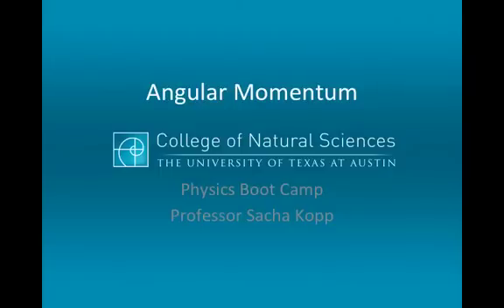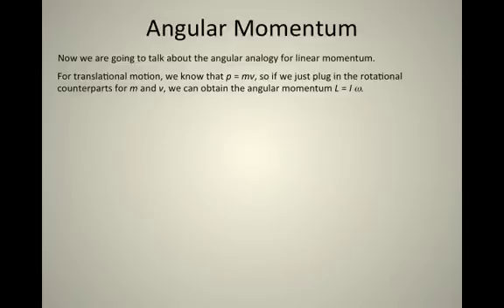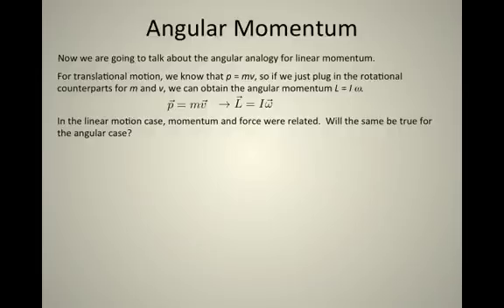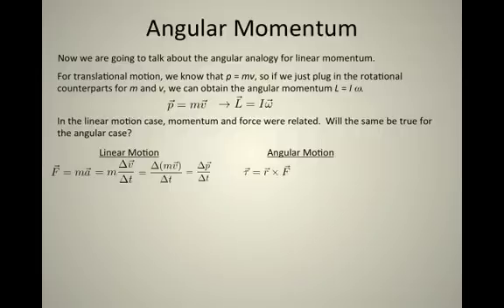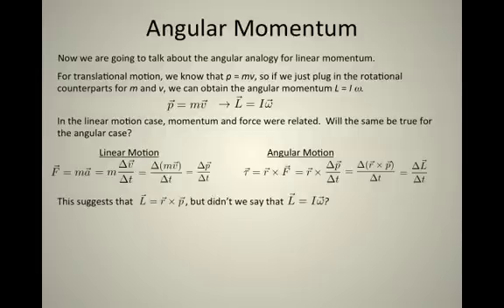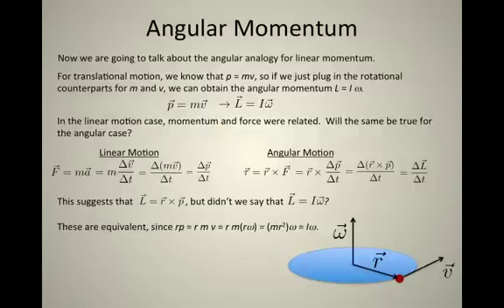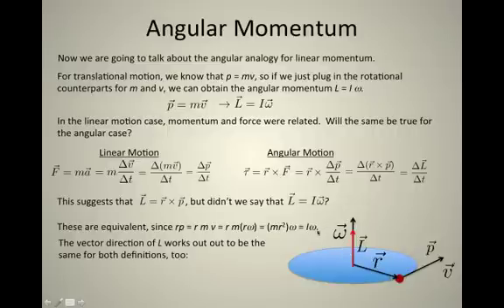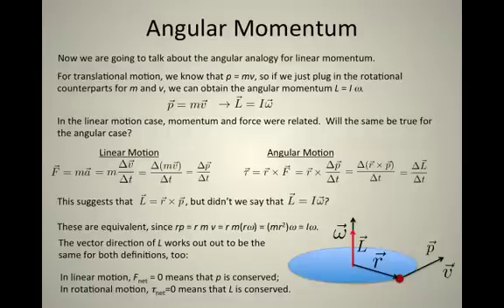36. Angular Momentum